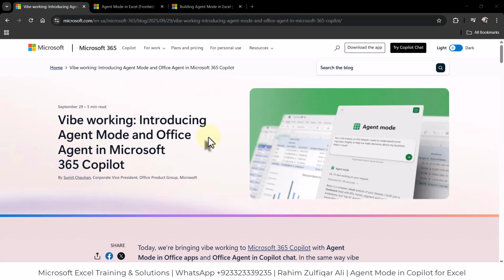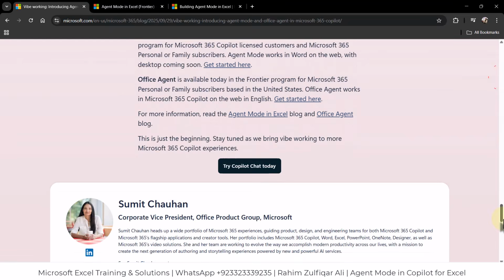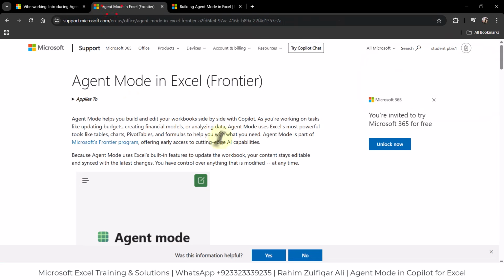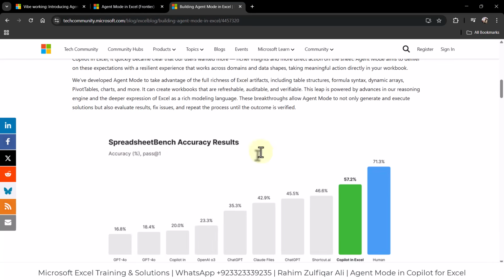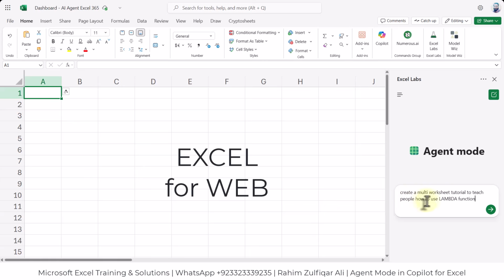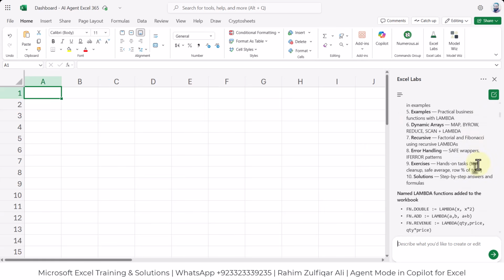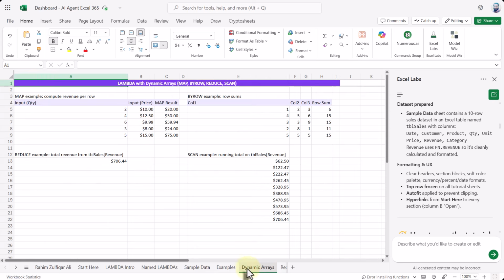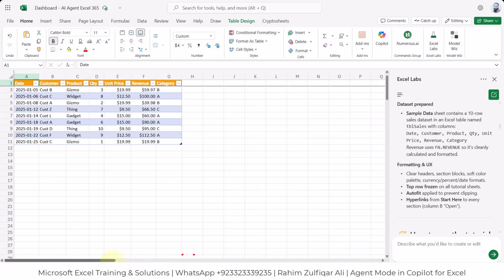Demo on Agent Mode in Copilot for Excel 365 | 📢 Agent Mode and Office Agent in Microsoft 365 - AI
Demo on Agent Mode in Copilot for Excel 365 | 📢 Introducing Agent Mode and Office Agent in Microsoft 365 Copilot ✨ | Bringing vibe working to Microsoft 365 Copilot with Agent Mode in Office apps and Office Agent in Copilot chat 🎉

Agent Mode in Excel and Word delivers best-in-class, AI-generated spreadsheets and documents right in the apps millions of people rely on every day at work.

🔀 Get started with a simple prompt and then work iteratively with Copilot—steering it as it orchestrates multi-step tasks to deliver high-quality Office documents, spreadsheets, and presentations.

🛣️ Availability:
▪️Agent Mode in Copilot for Excel and Word is available starting today in the Frontier program for Microsoft 365 Copilot licensed customers and Microsoft 365 Personal or Family subscribers.